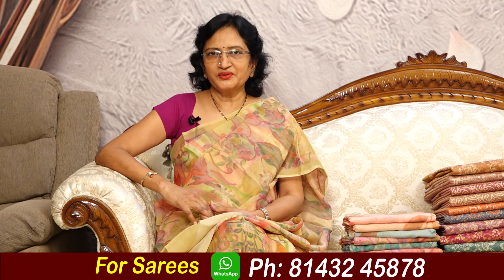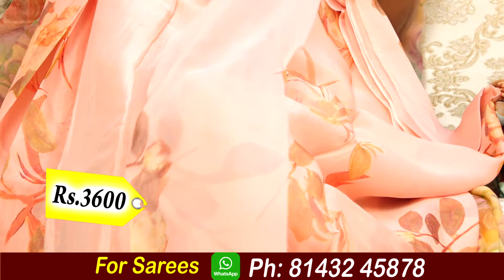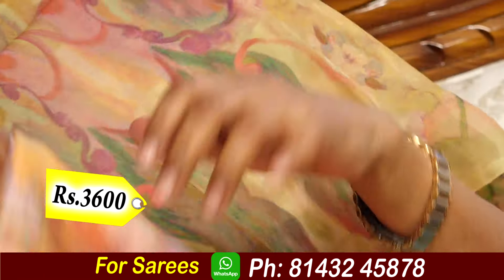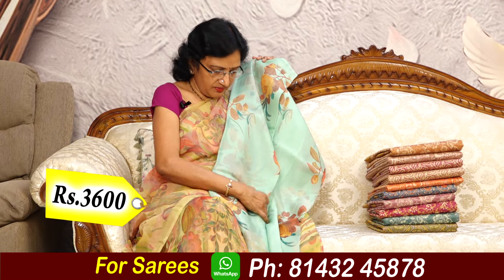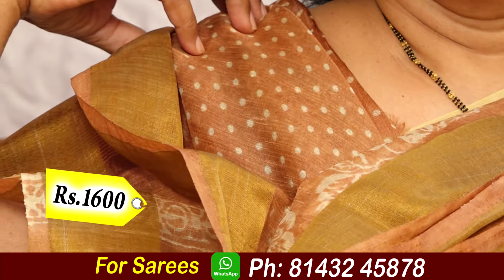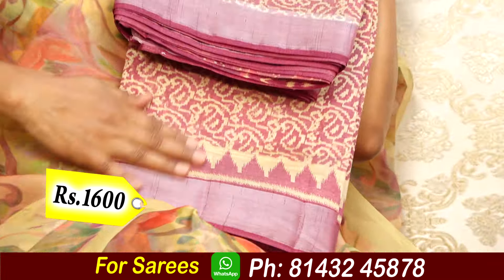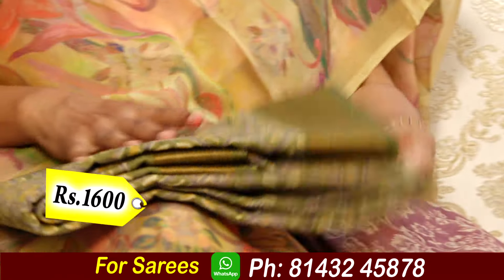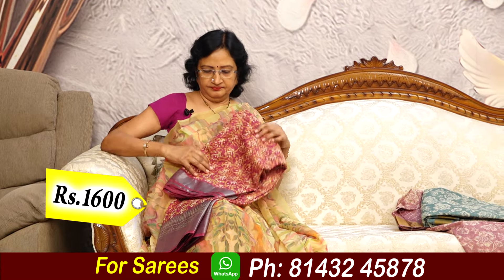Chiffon georgette and fancy kora sarees II Lalithareddy Saree Styles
Hai viewers

This is lalithareddy

Here am introducing my exclusives sarees with price and description...

To purchase sarees am giving insta link

To purchase sarees ph: 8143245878